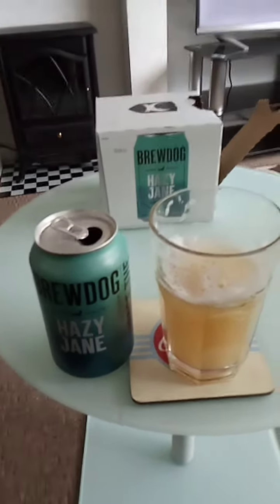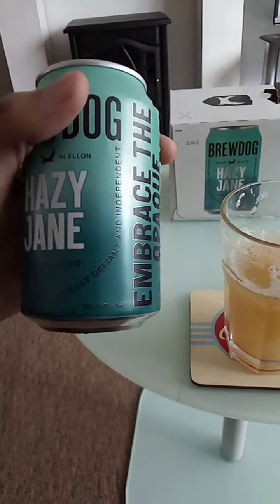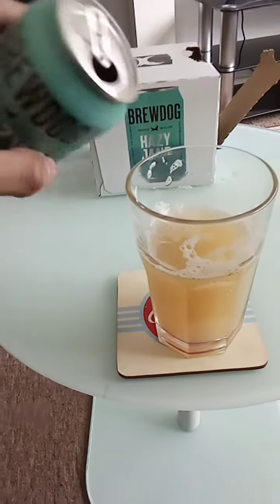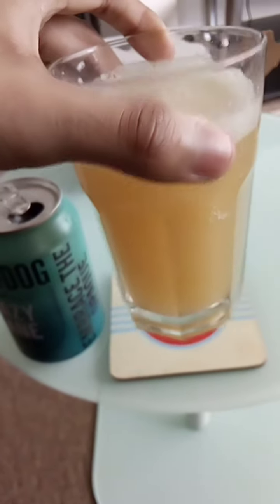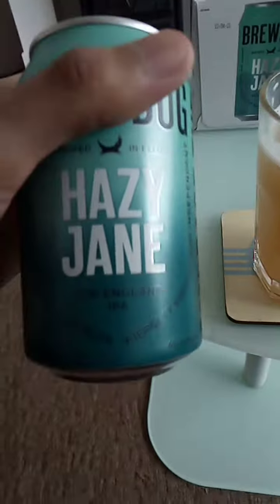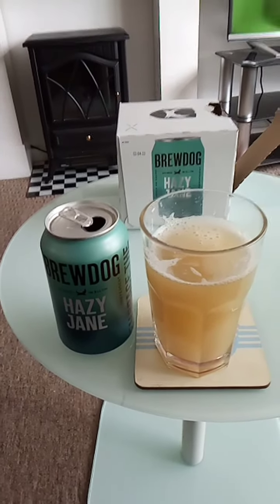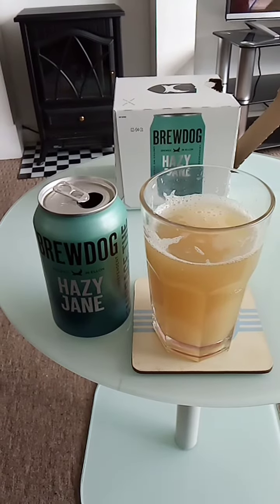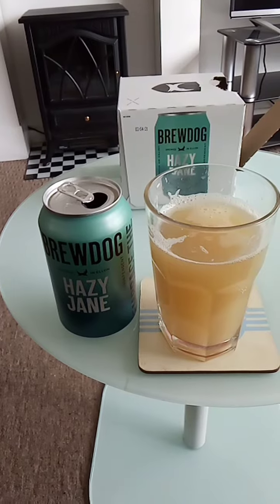#263 Brewdog Hazy Jane IPA